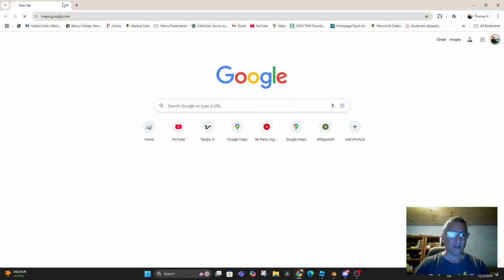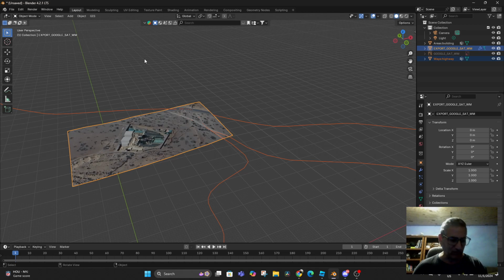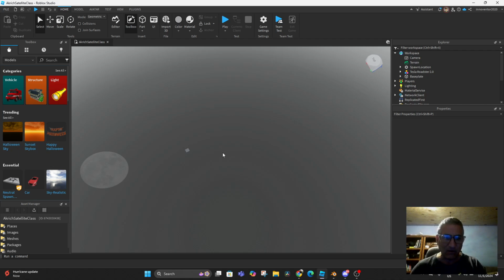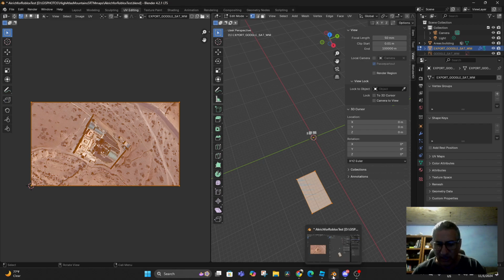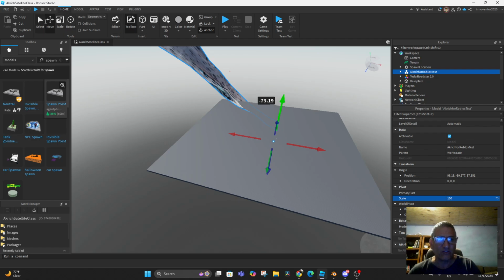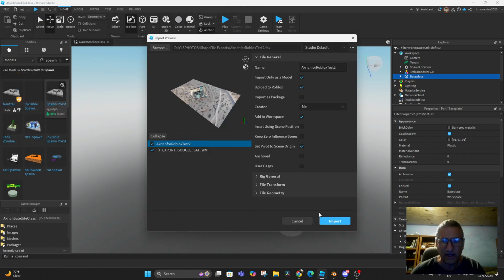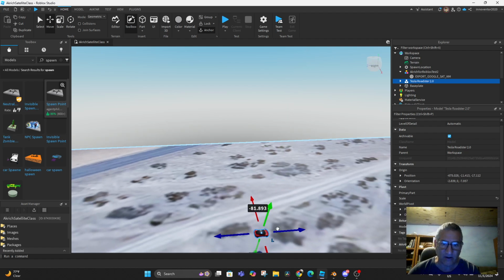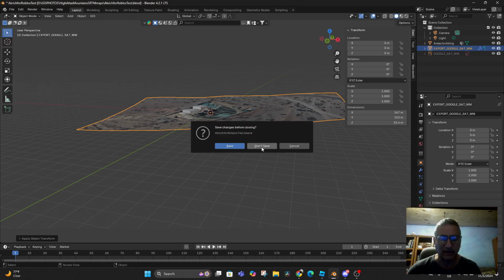Second Trial Bringing Akrich Cemetary landscape to Roblox2024 11 01 19 05 22